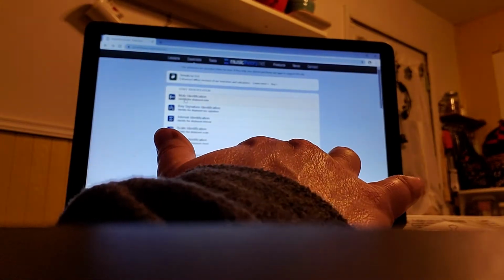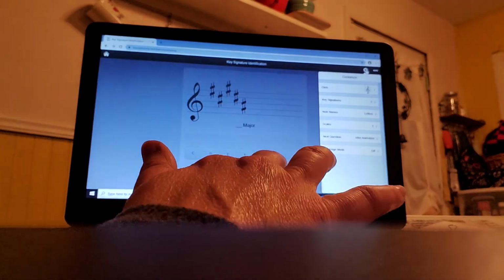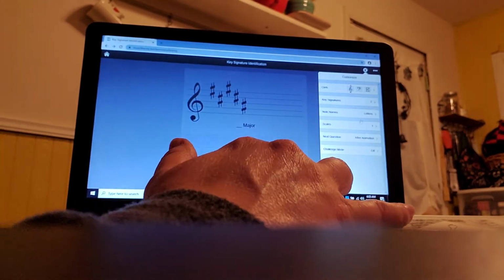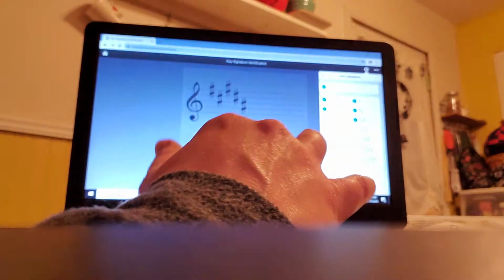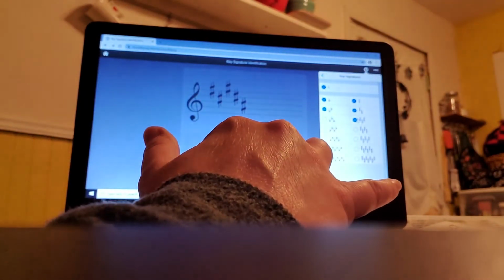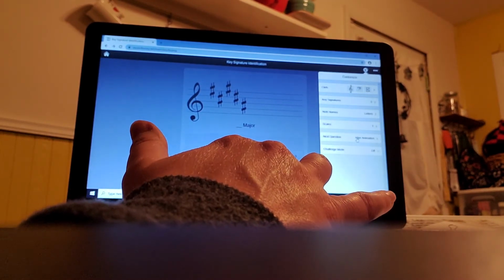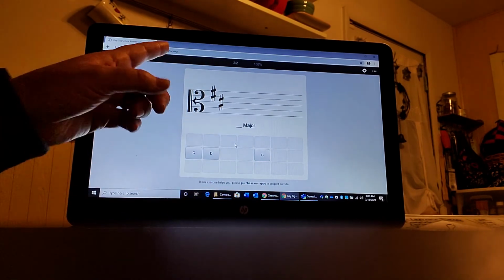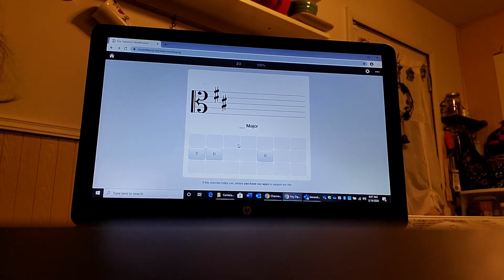Key Signature ID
Key signature ID using musictheory.net